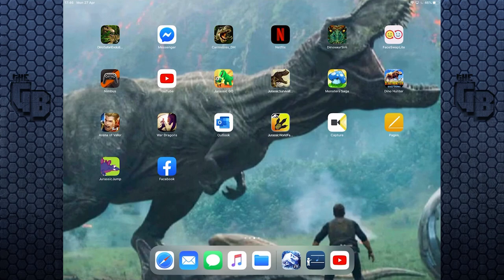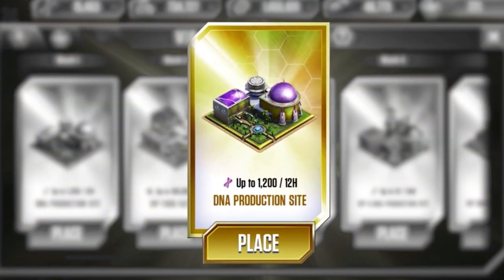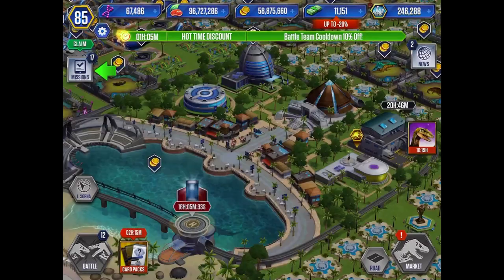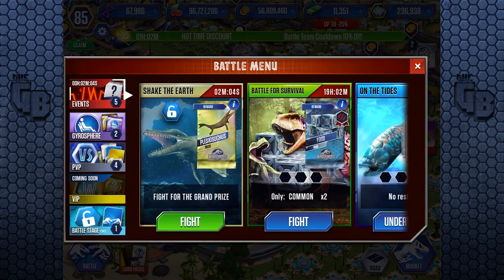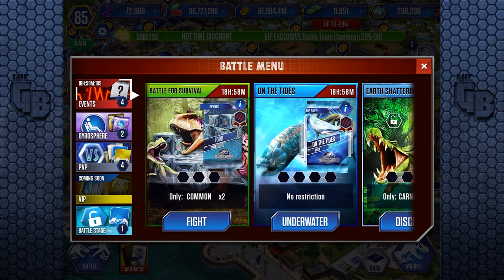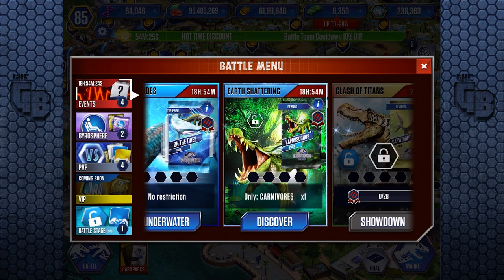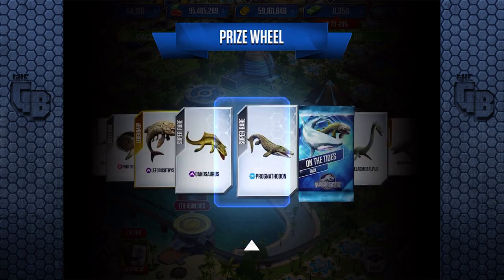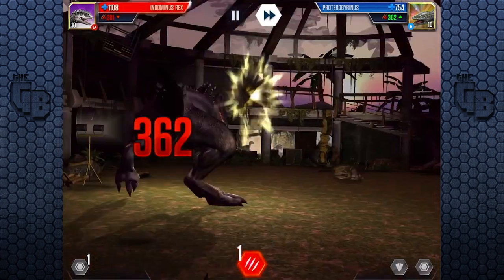NEW VIP UPDATE AND WINNING PLESIOSUCHUS !!! || Jurassic World - The Game - Ep 446 HD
Time for another Jurassic World The Game Video! Hopefully you managed to win the new creature and if not hopefully you got a good card pack!